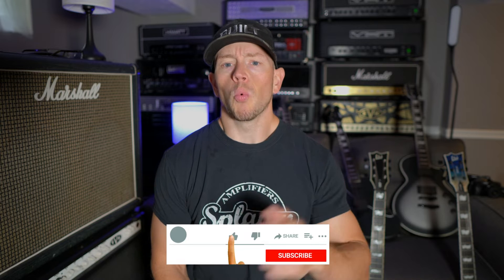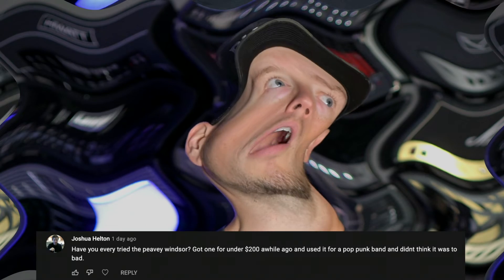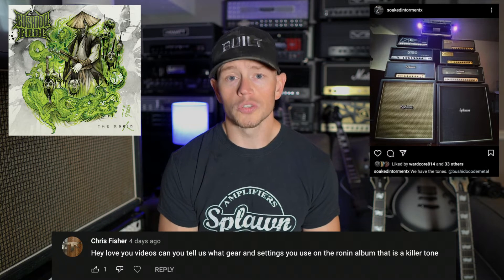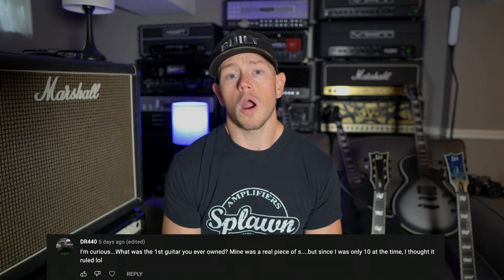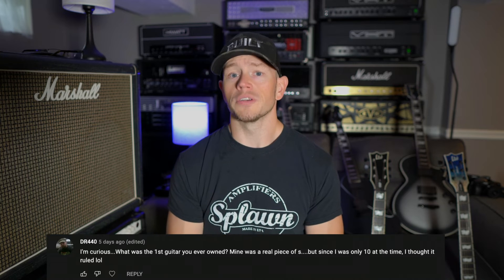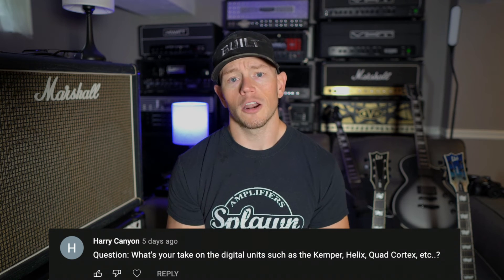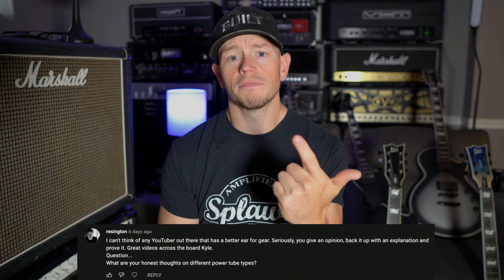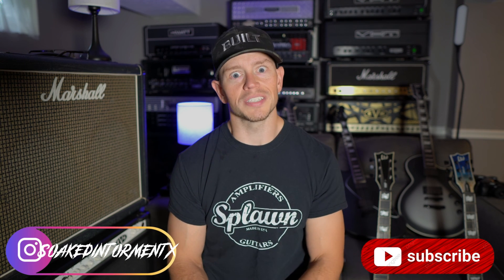FAQ'N Friday #43 - Modelers, New REVV G8 Pedal, Do Power Tubes Really Make A Difference?